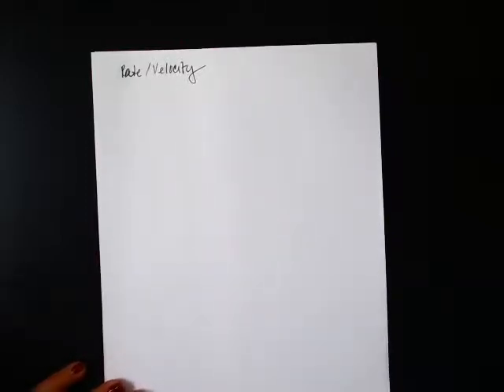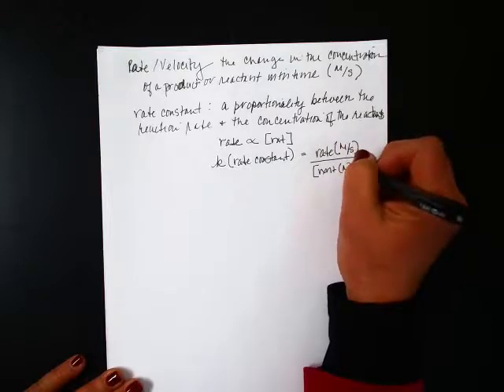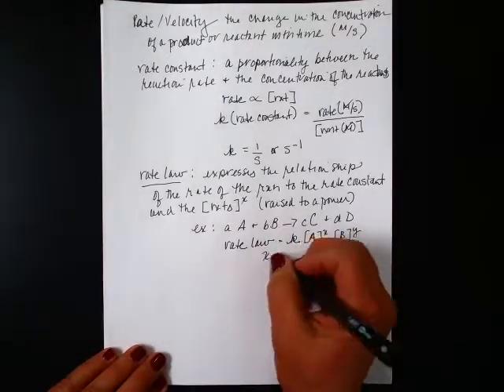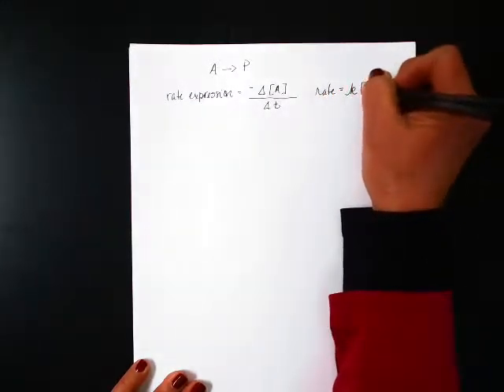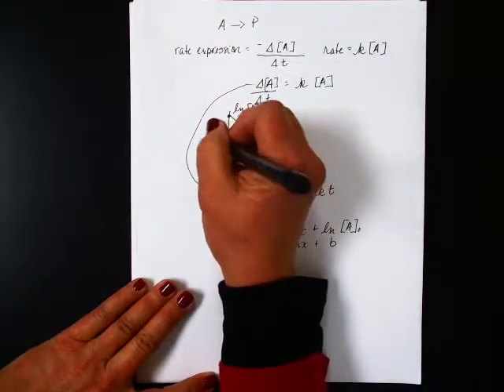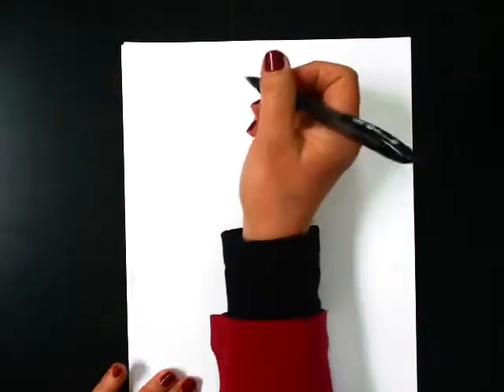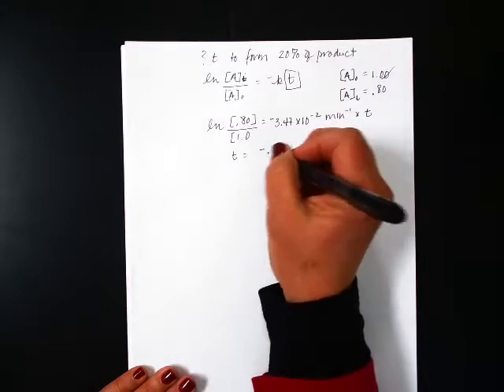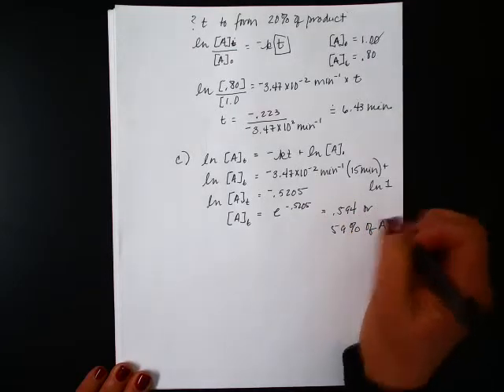Introduction to Enzyme Kinetics